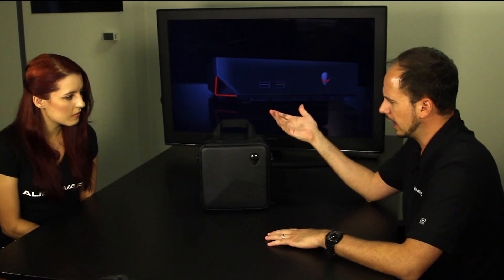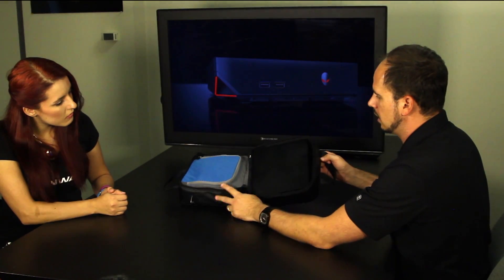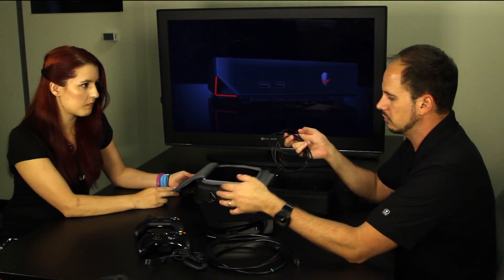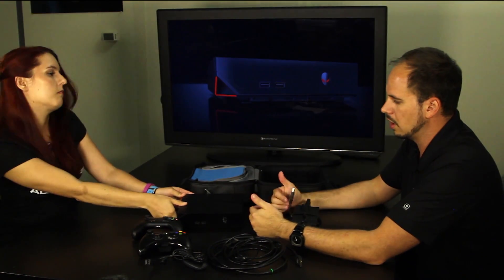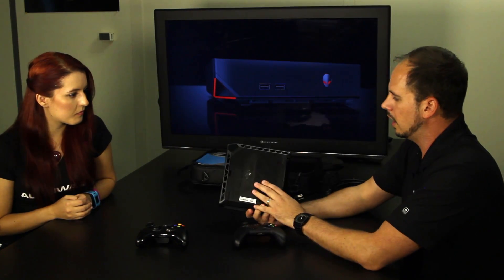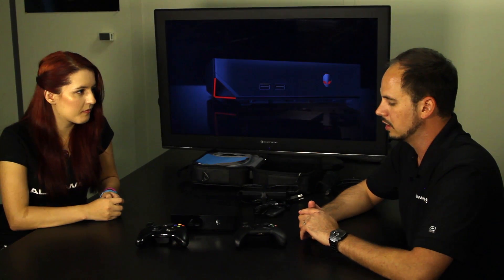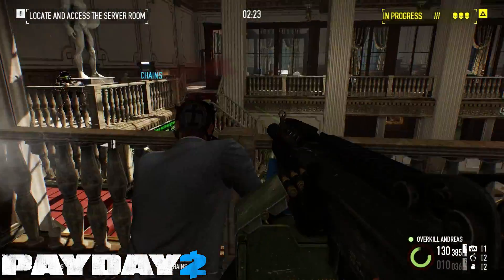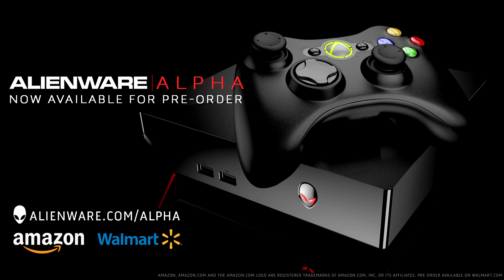Alienware Alpha Console Walkthrough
Alienware's Product Marketing Consultant Marc Diana explains in more detail the tech specs and design features of the new Alienware Alpha Console.